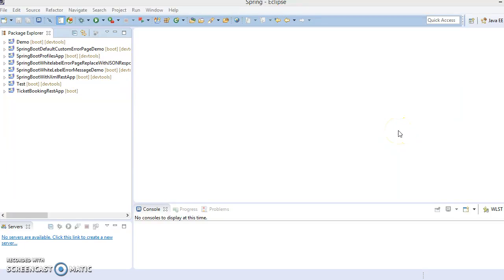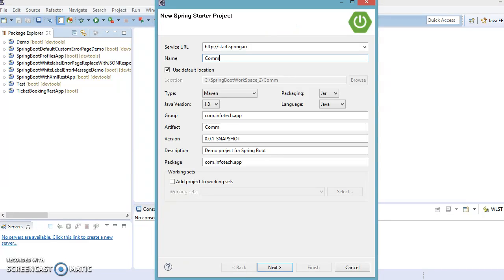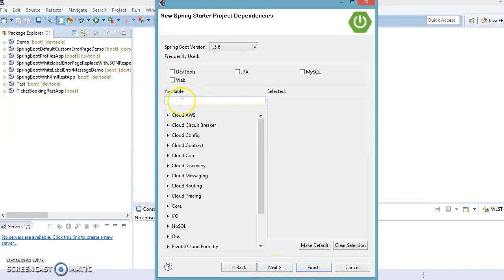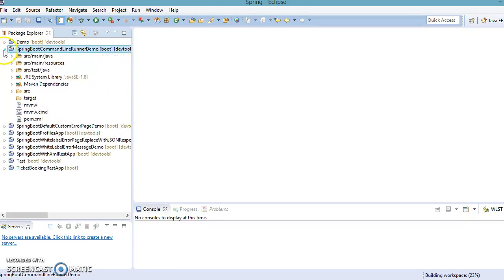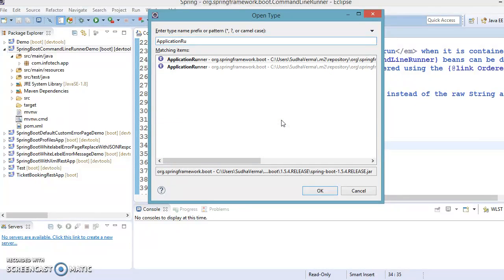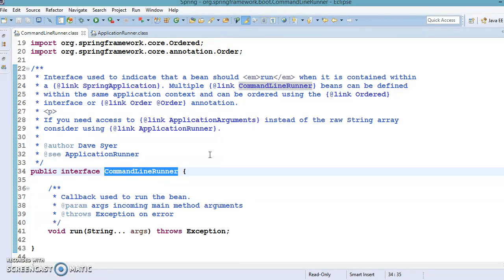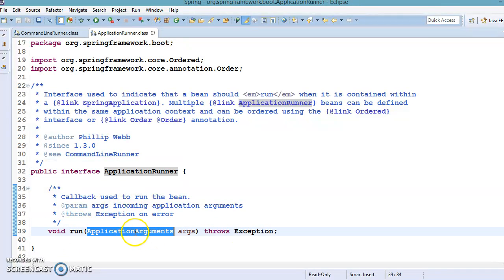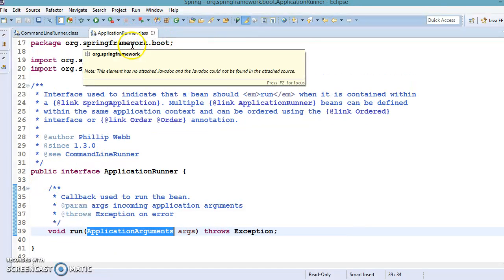47.Spring Boot CommandLineRunner Example | Introduction To Spring Boot Command Line Runner (CLR)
To use CommandLineRunner we will create a class and implement it and override its run() method. Now annotate this class with spring stereotype such as @Component. When the SpringApplication.run() starts the spring boot application then just before finishing startup, CommandLineRunner.run() will be executed. The run() method of CommandLineRunner accepts the arguments that are passed while starting server.